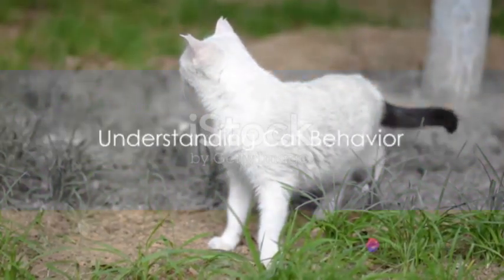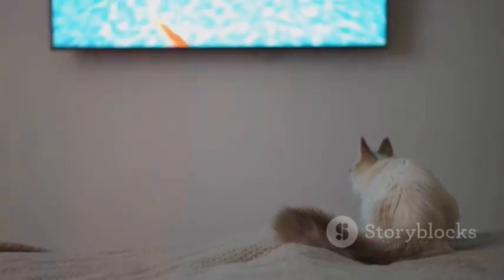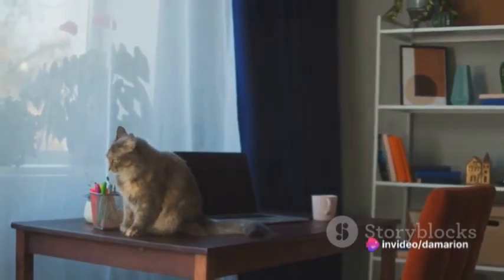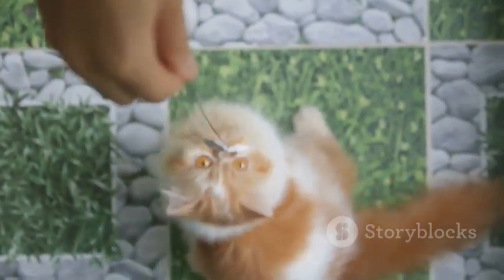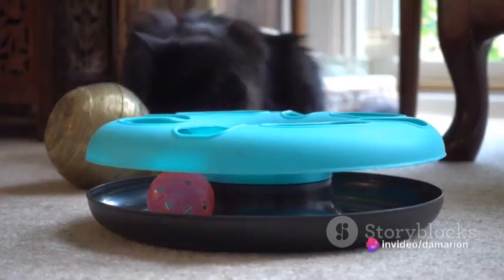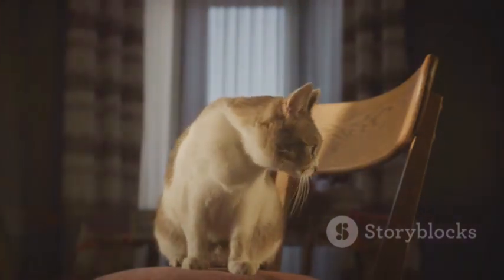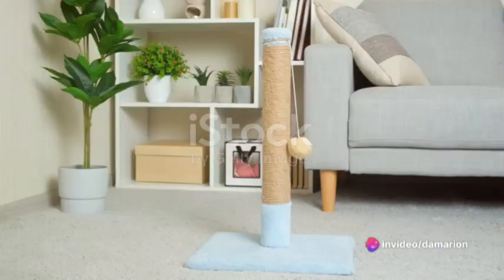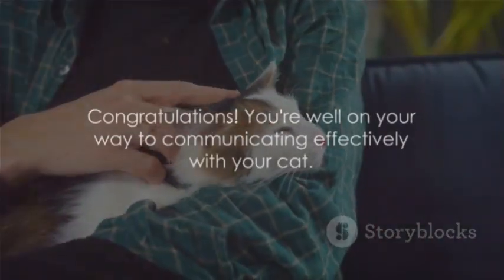How to tell your cat not do something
Telling your cat not to do something requires clear communication and consistent reinforcement. Here are some steps you can take to effectively communicate with your cat.

In this video, we will discuss how to Discipline your cat and how to train your cat.
Perhaps your cat jumps on the counter, knocks things over, or scratches your household items. They may even steal food, chew on wires, or miss their litter box when going to the bathroom.
And while you may be tempted to discipline your cat by hitting them, yelling at them, or spraying them with water, these forms of punishment will damage your relationship with your pet.
In this video, we will discuss how to tell your cats not to do something, and how to help them understand when you don’t approve of their behavior.